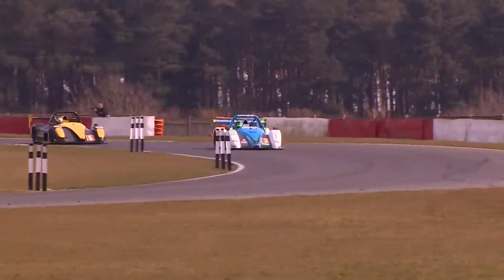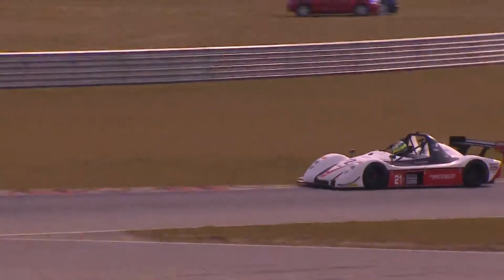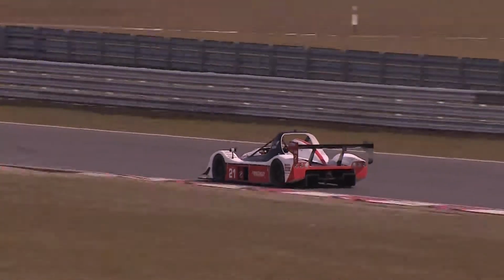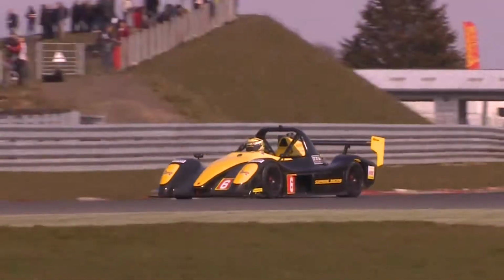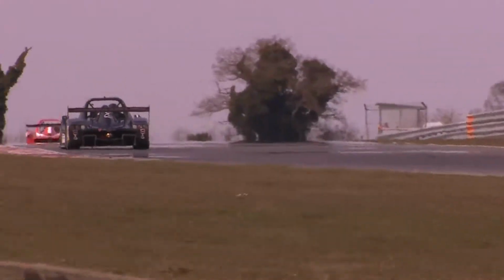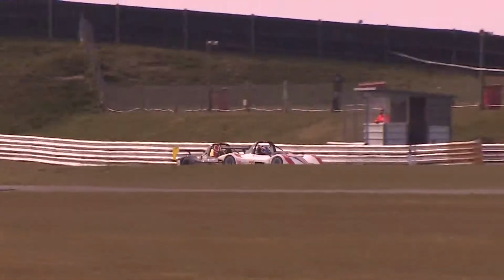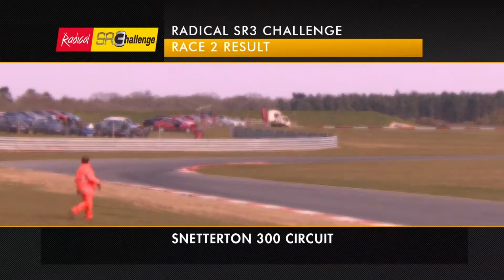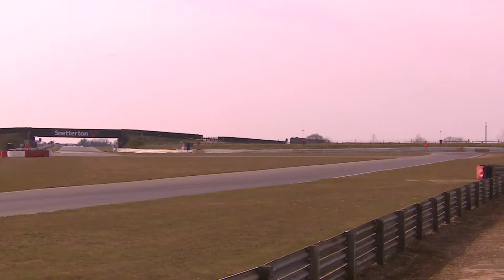2013 Radical SR3 Challenge, Snetterton Part 4